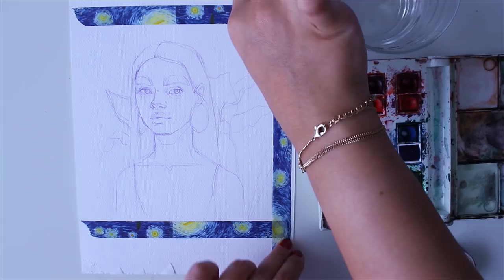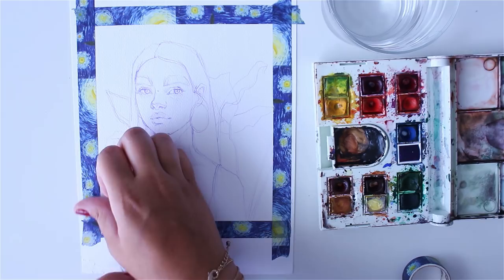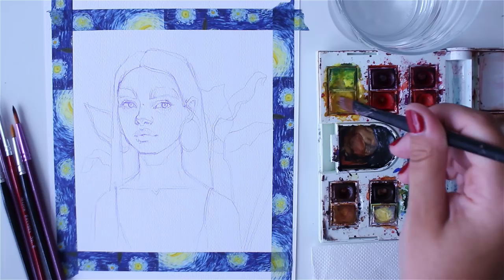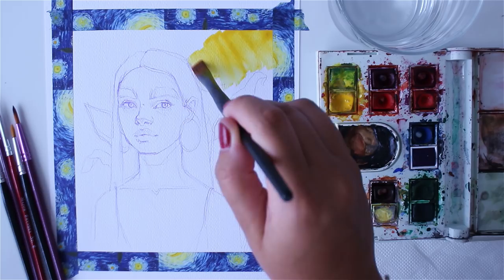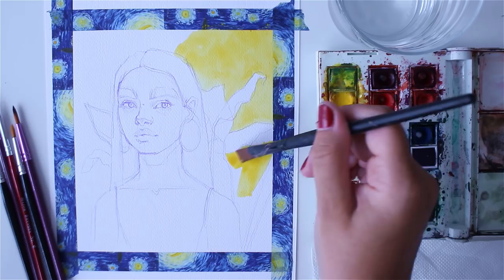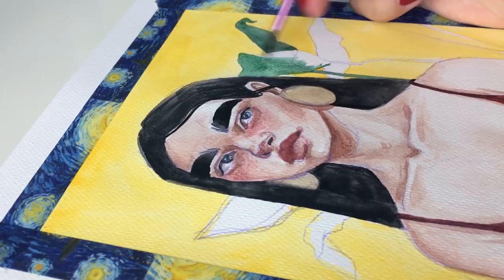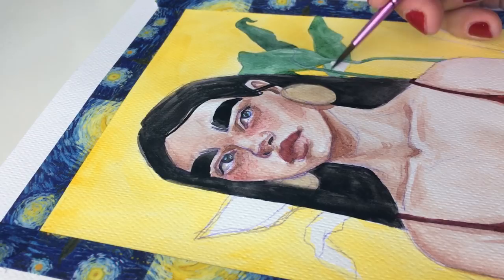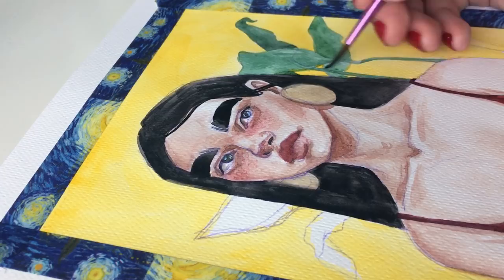Studying Art at Uni Abroad — Experience & Advice // watercolour speed painting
FAQ:

19!

* You have a weird accent. Where are you from?
I'm from Portugal but have been learning English since i was 3yrs old so my accent is a messy European English ahaha

I'm currently living in Leeds, UK studying Animation x

* When did you start drawing?
Been drawing since I was very very teeny tiny but only started taking it seriously when i was about 11yrs old x